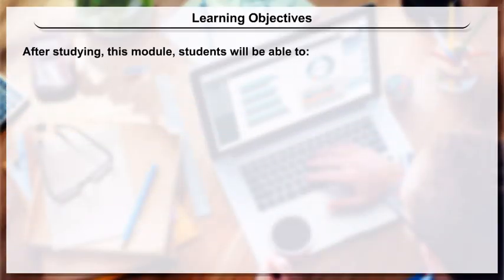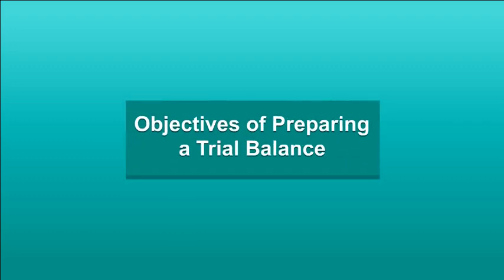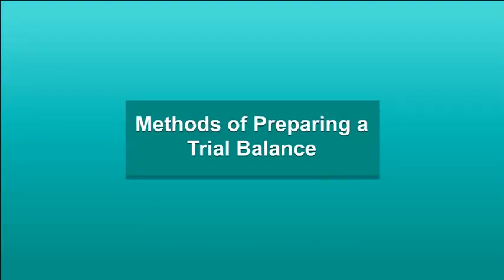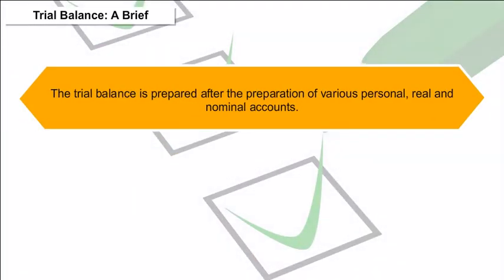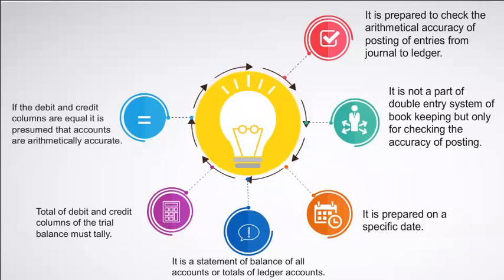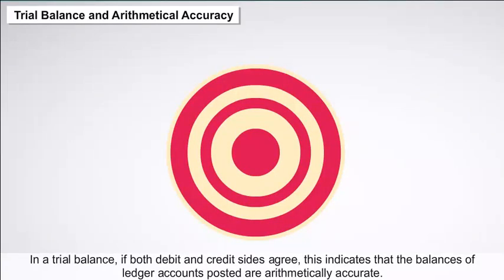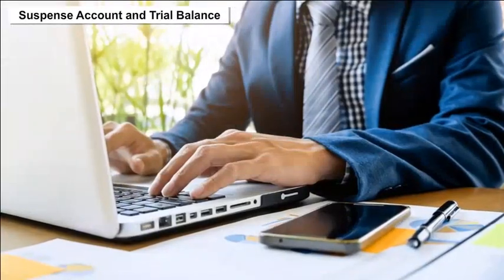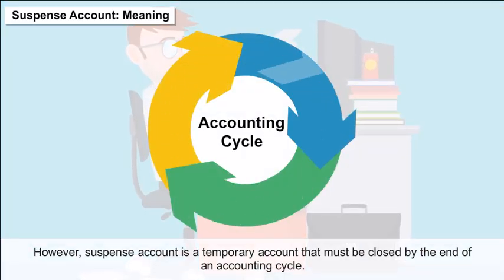class 11 accountancy ch 6 Trial Balance And Rectification Of Errors